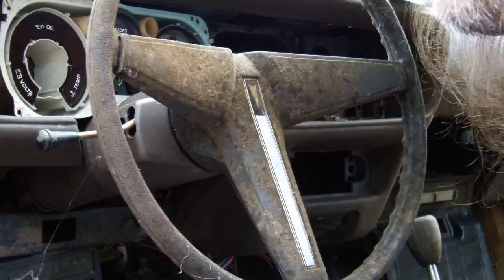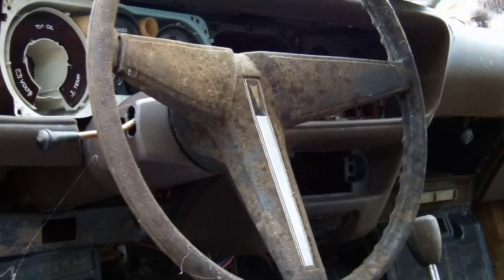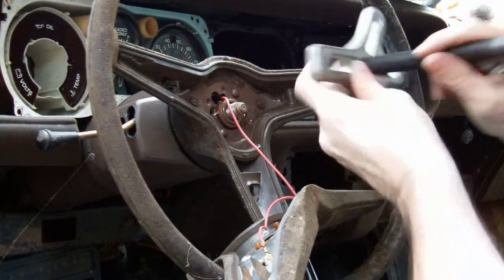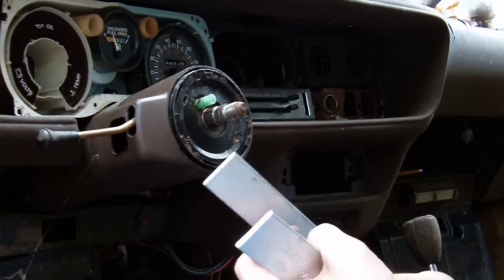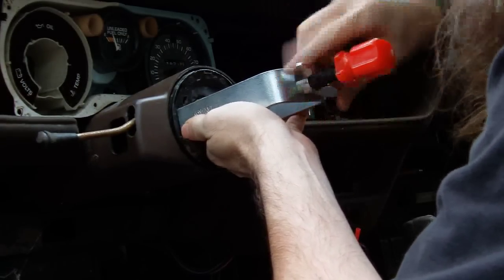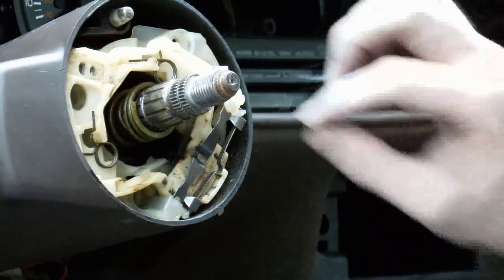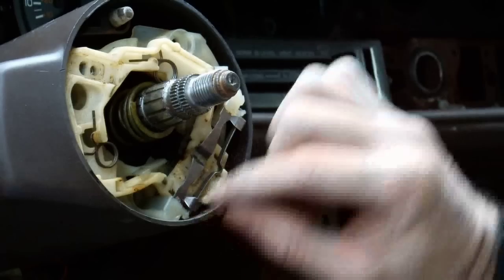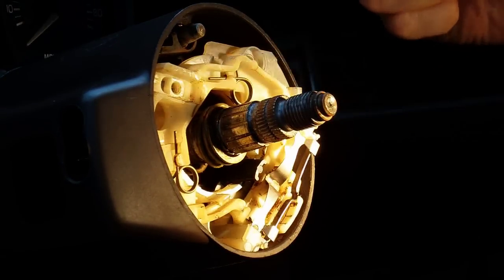1981 Firebird Ignition Switch (ignition lock cylinder) Replacement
Starting the restoration on my 1981 Pontiac Firebird.
And the first thing that I needed to do, was replace the ignition switch
So I can steer and change gears.

Hope this helps, I will be posting videos of every step that I do with my cars restoration process.

Wayne Barron
Dark Effects Production